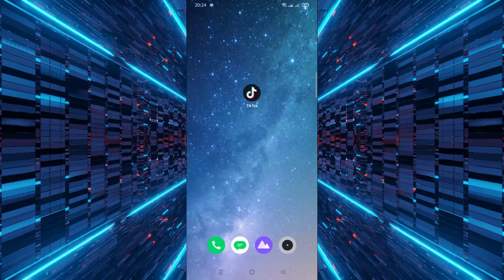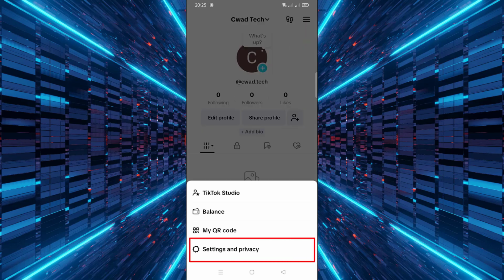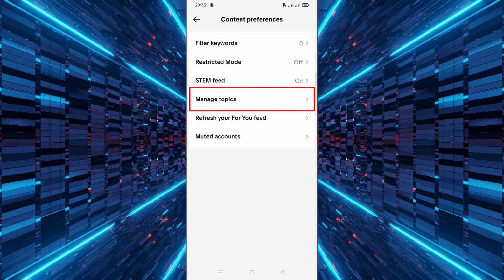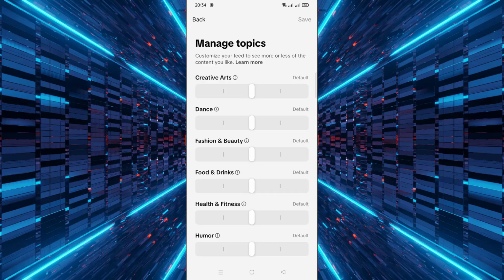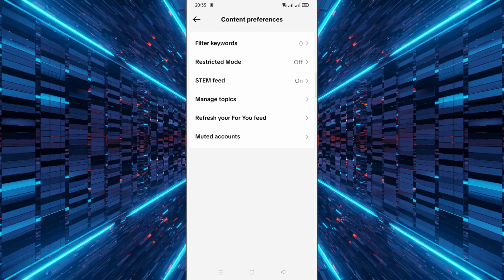How to Control Your TikTok Feed: See More or Less Topics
Learn how to manage TikTok topics on your Android device easily. 📱
Customize your feed to see more of what you love and less of what you don’t. 🎯

TikTok topic preferences, Android TikTok guide, customize TikTok feed, manage TikTok topics, TikTok content control, TikTok algorithm tips, Android tutorial, social media tips. 🔑

Follow the simple steps to drag topics right or left for better video recommendations. 🔄
Improve your TikTok experience and enjoy a personalized feed every time. ✨